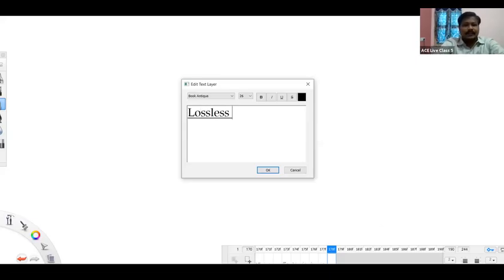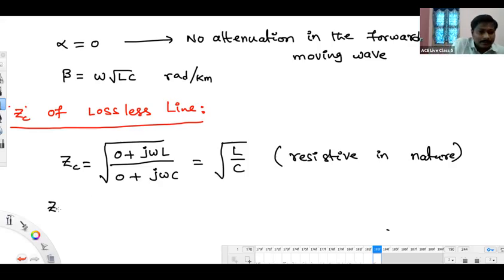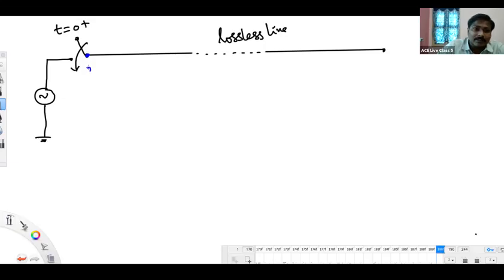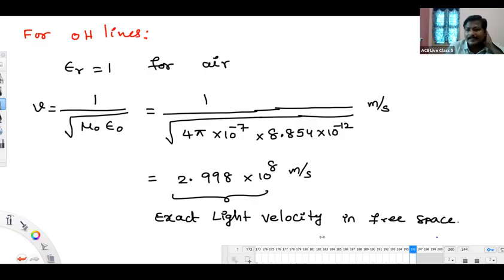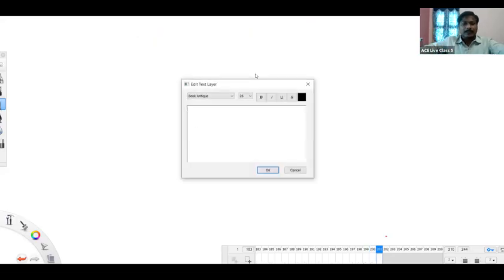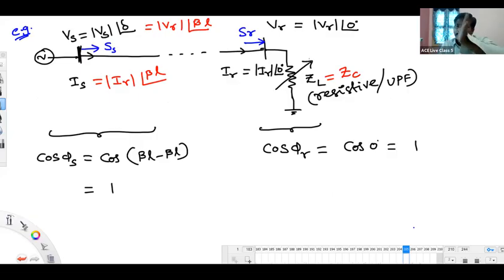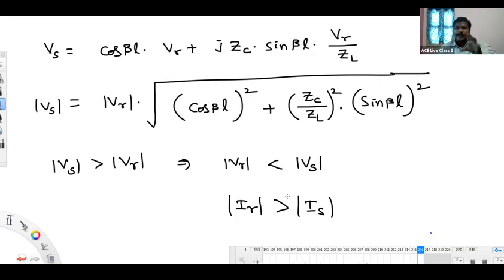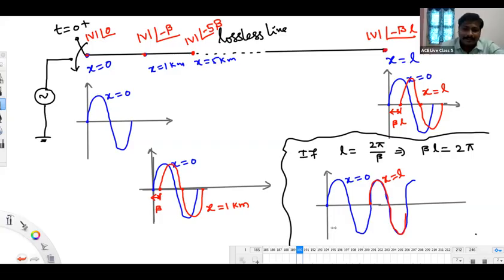T & D day 13